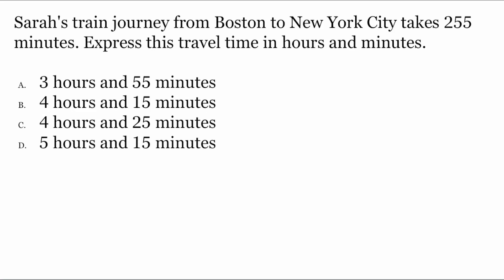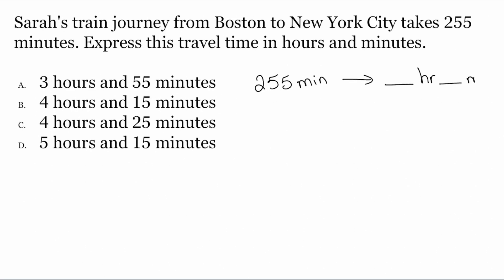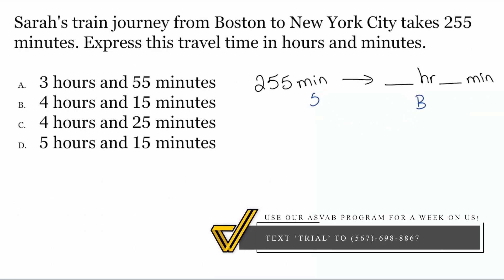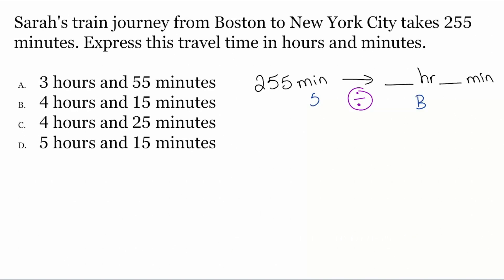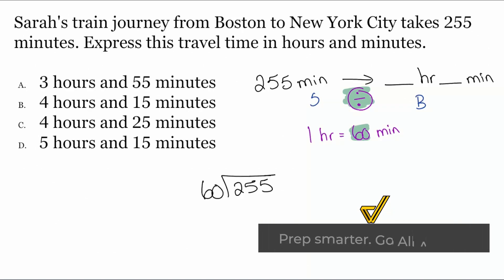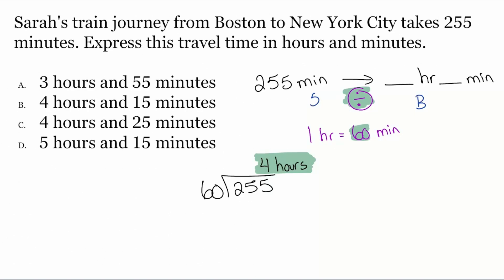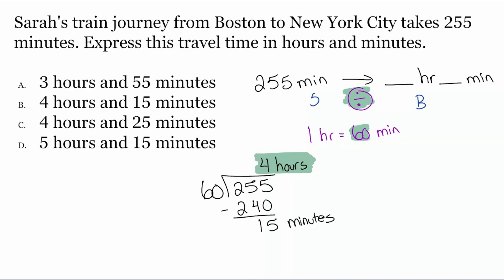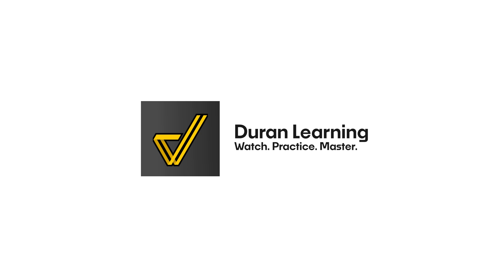ASVAB Arithmetic Reasoning: Converting Minutes to Hours and Minutes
Learn how to solve time conversion problems for the ASVAB Arithmetic Reasoning section! In this video, we break down how to transform 255 minutes into hours and minutes step by step.